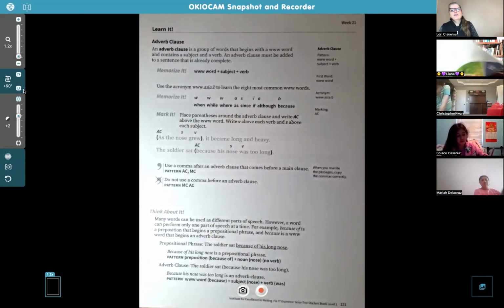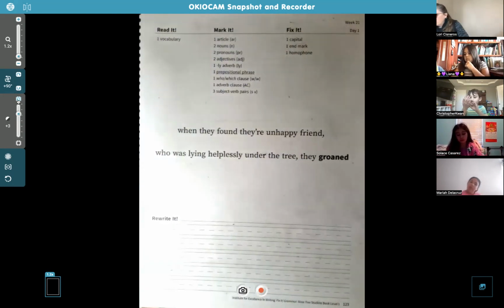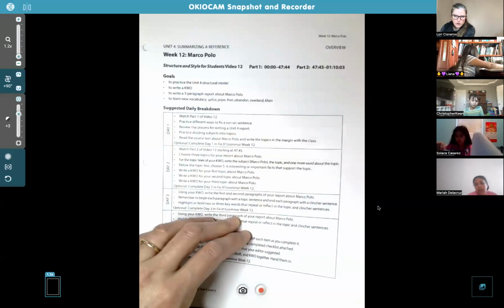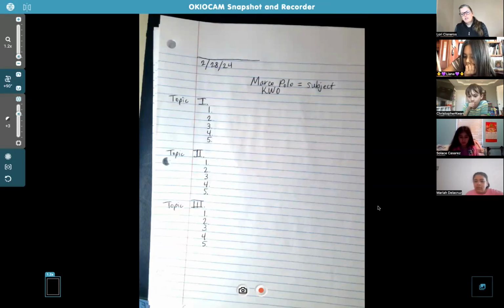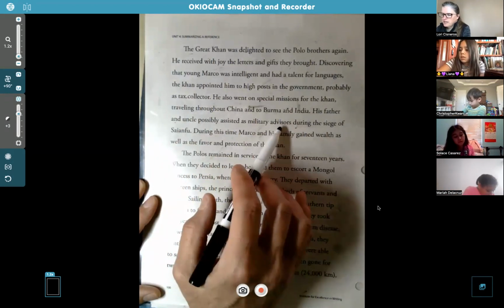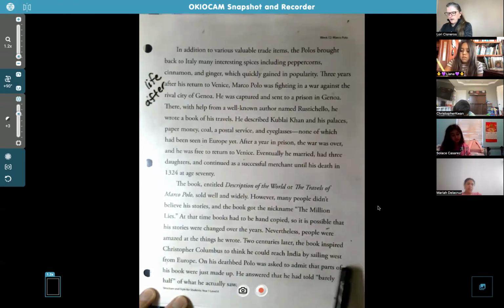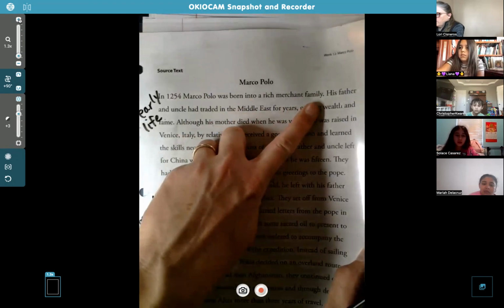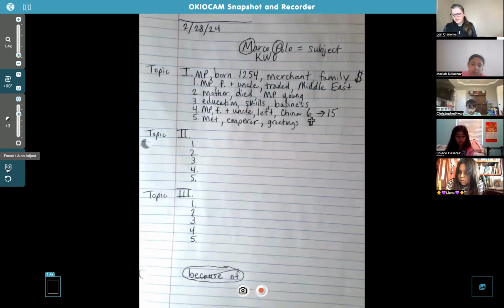Y1LA Class 2:28:24